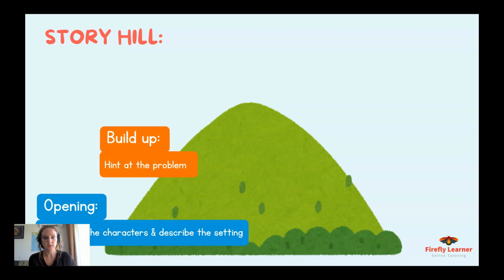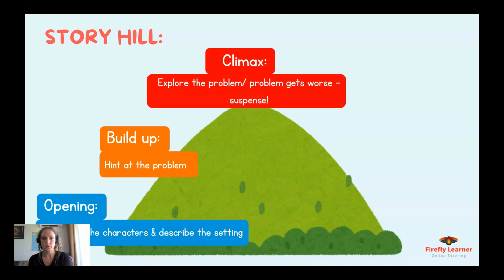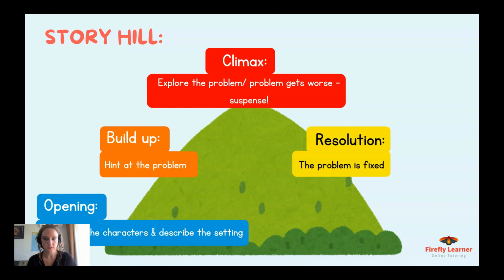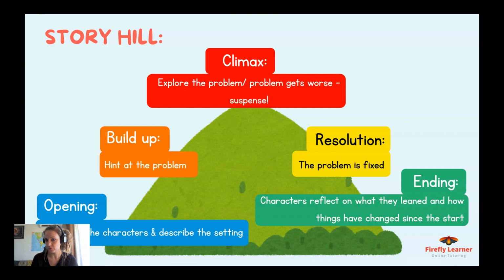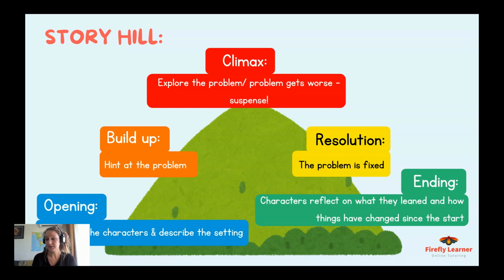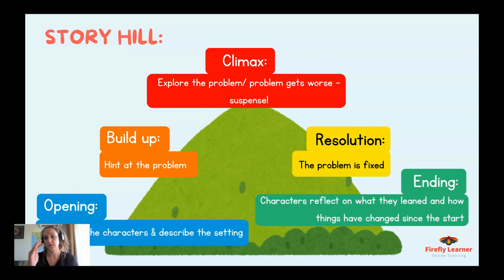How to Write a Story - A Typical Story Structure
A short video explaining the typical structure of a story